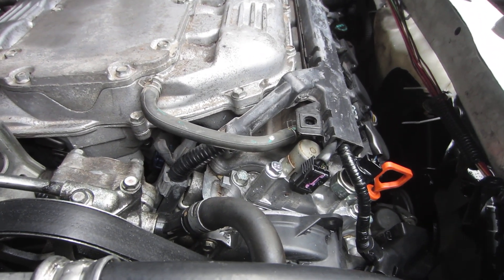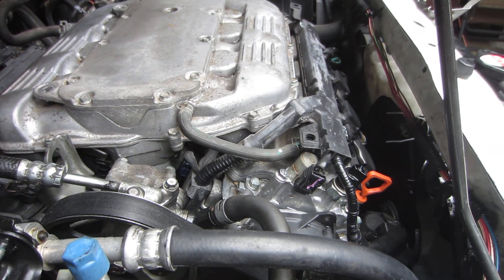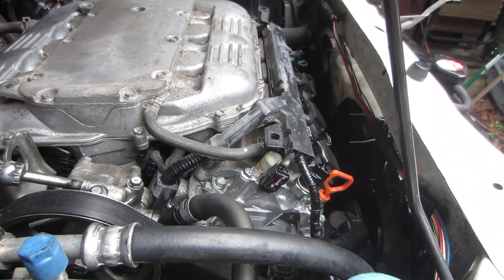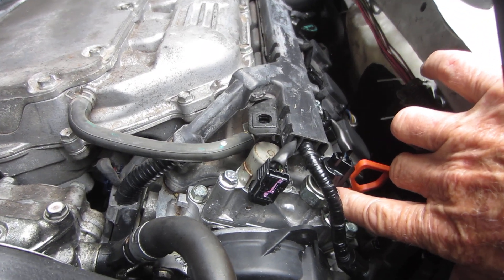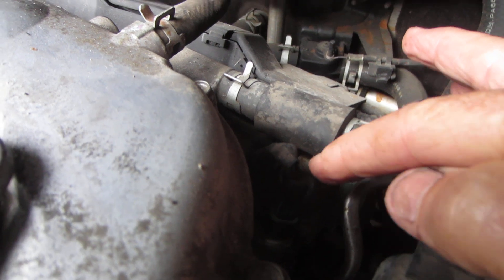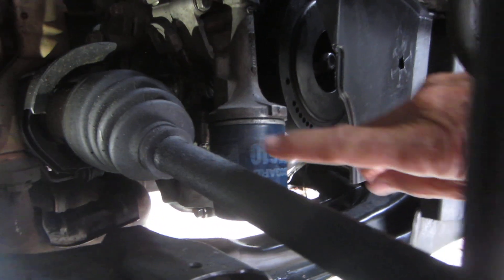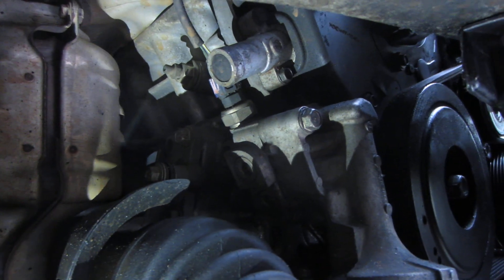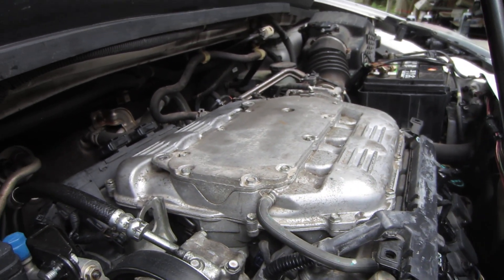How to Find the THREE Oil Pressure Switch / Sensors on a 2008 Honda 3.5 Minivan *Odyssey Project*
The two oil pressure switches on the front and rear cylinder heads are attached to the VVT valves that operate the cylinder deactivation system. The sensor that relays the engine oil pressure and controls the electronics is located on the oil pump above the oil filter. The two switch/sensors on the heads cost about $20 to $40 each, while the other one is often $200 or more, depending on where you buy them and whether they are original Honda parts or aftermarket parts. MVI 2229